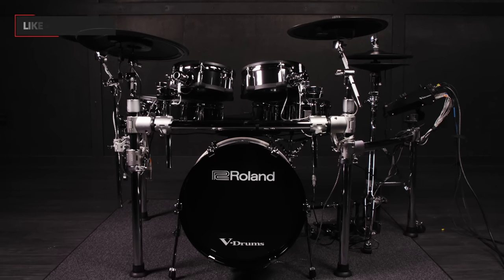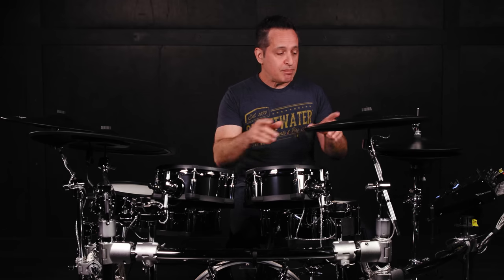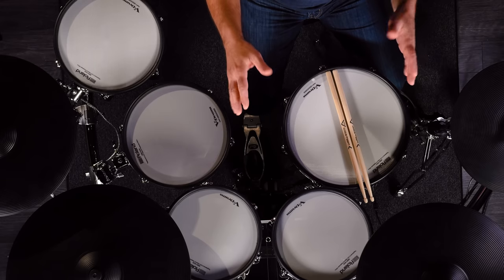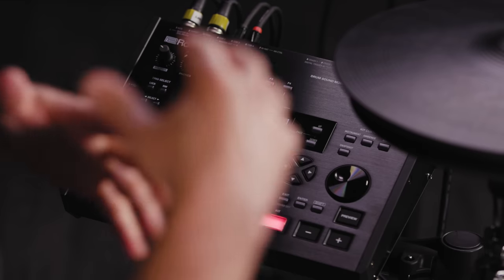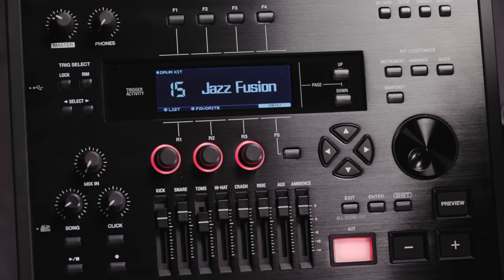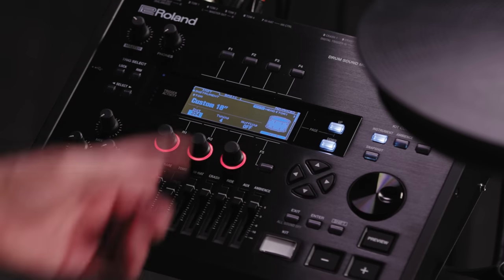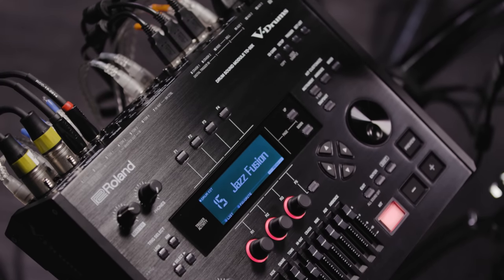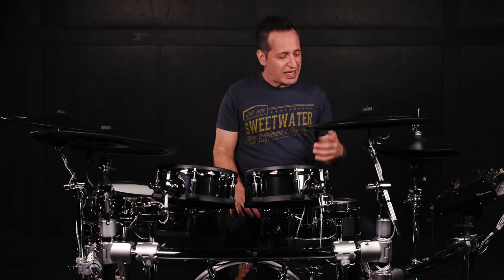Roland TD-50KV2 Electronic Drum Kit Demo Featuring TD-50X Sound Module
If you’re wondering what video gear we use, check it out

The spacious sprawl and 1:1 pad translation of your favorite stage kit are available in the new flagship kit of the V-Drums fleet: the Roland TD-50KV2 Set. From its full-size digital snare, ride, and hi-hat pads to its trailblazing TD-50X sound module, this kit is all about giving you authority and expression in a whisper-quiet performance package. Playing out? From the stadium to the sanctuary, the TD-50KV2 Set’s tour-grade stand and discrete analog outputs give you the edge for any live drumming environment. And when it comes to cutting tracks in the studio, the TD-50KV2 excels. With up to 32 channels of audio over USB, professional multitrack drum recording is as simple as running a single cable into your laptop.

After you watch, check out Sweetwater.com today for all your music instrument and pro audio needs!

0:00 - Intro
0:51 - What Comes with the Roland TD-50KV2?
1:46 - Sensor Improvements
4:50 - Hardware Overview
5:43 - Acoustic #1 - Sound Sample
6:15 - Pure Wood - Sound Sample
6:41 - Big & Fat - Sound Sample
7:06 - Modern Jazz - Sound Sample
7:39 - Funk Tight - Sound Sample
8:06 - Piccolo Snap - Sound Sample
8:29 - The Bronze - Sound Sample
8:53 - Air from Asia - Sound Sample
9:28 - Compress - Sound Sample
10:25 - Ambience Control & Tuning
15:30 - TD-50X Module I/O Options
17:15 - Final Thoughts
18:04 - Outro